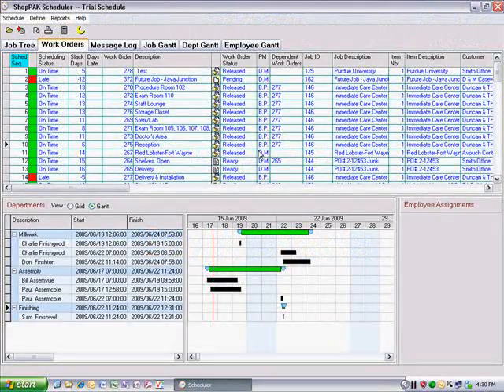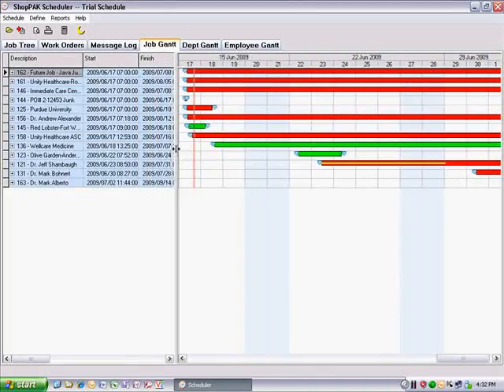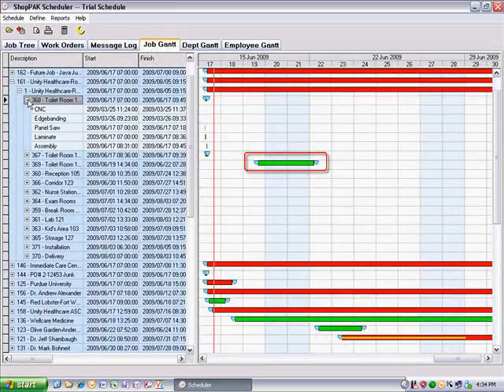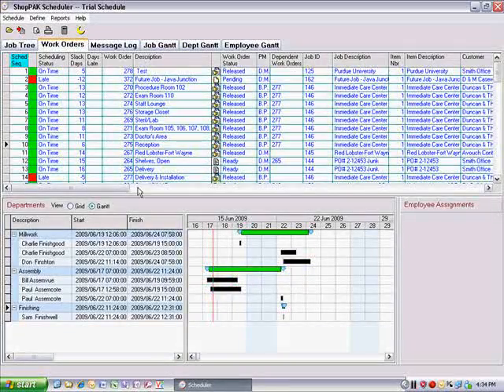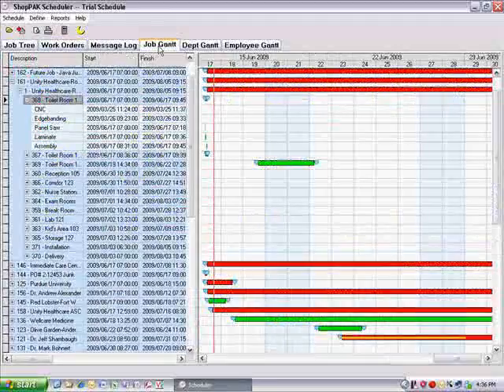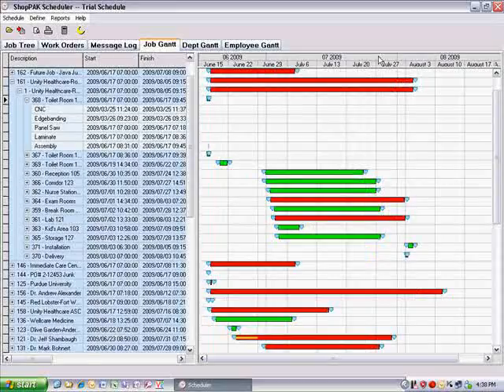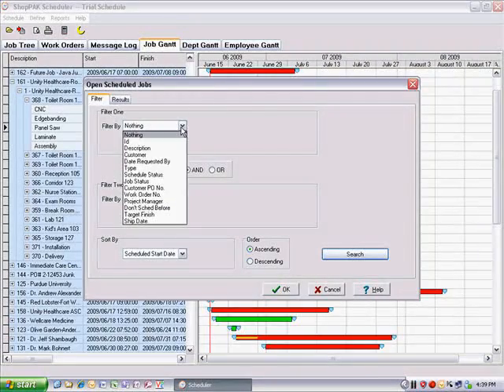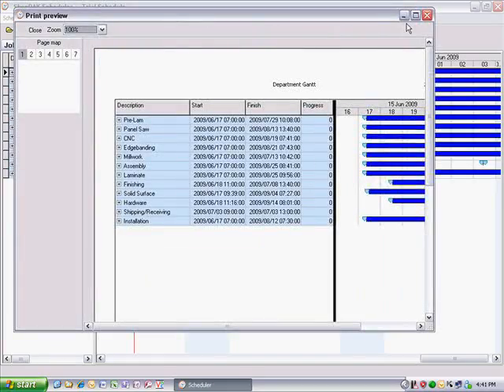Scheduler Video Tutorials: Chapter 9 - Gantt Charts